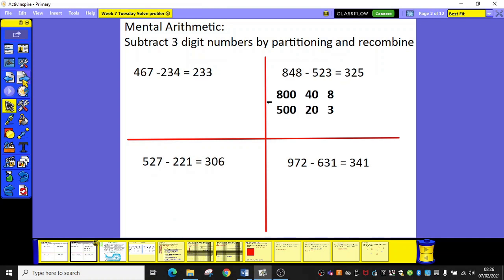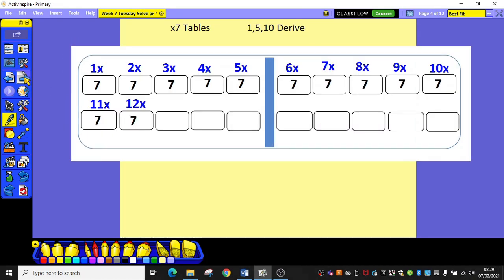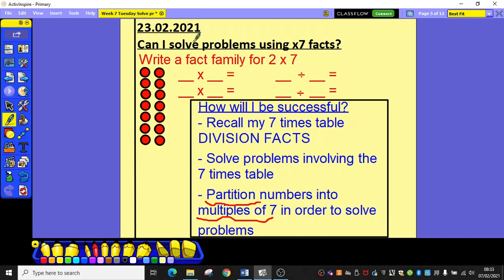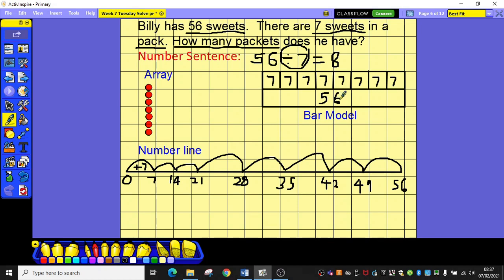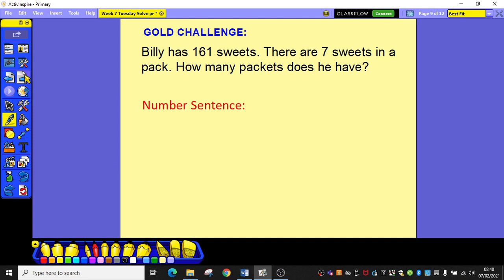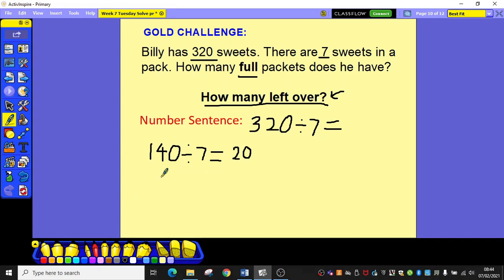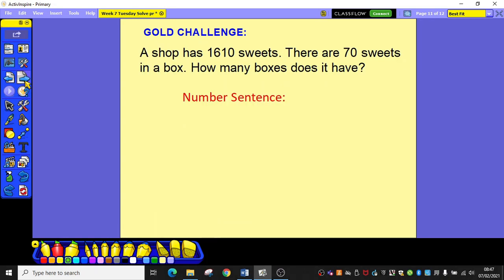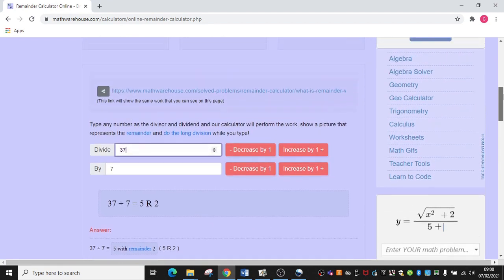Week 7 Tuesday Sapphire Bronze Silver Gold Challenges Input